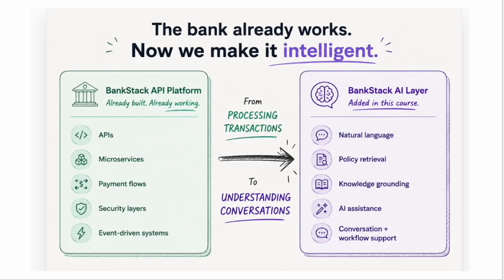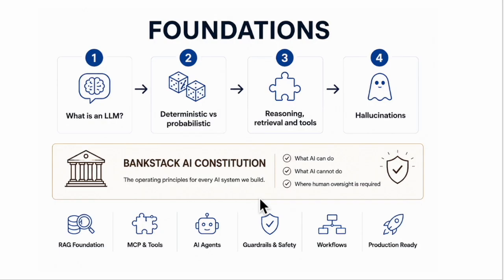AI Foundations for Enterprise Banking